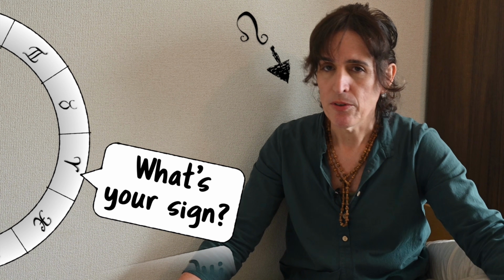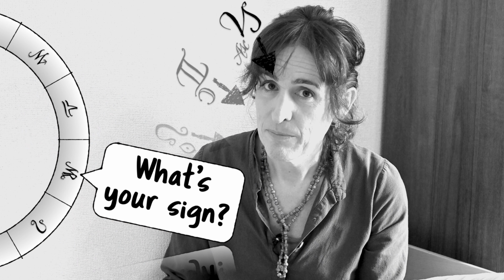Your True Zodiac Sign (ep 1, starring Marilyn Monroe)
Marilyn Monroe
June 1st, 1926 at 9:30 AM
Los Angeles, California, USA

This is the absolutely simplest version of the technique. Its a great way to  get familiar with the essence it, and its also very handy because you can do it with absolutely no knowledge of zodiac subdivisions or even the exact degrees in your chart.

The tradeoff is a sacrifice in accuracy, that might be more or less noticeable depending on the particular chart. But it is definitely worth it to get started here, and the result is usually quite good and in the right ballpark at the very least.

Here is Marilyn Monroe’s main chart.

STEP ONE: just note the sign that each planet occupies.

STEP TWO: Give a point to each occupied sign

STEP THREE: Tally the points per sign.

This shows us Marilyn as a “Gemini/Aquarius” hybrid - which is really quite a useful start to understanding her: Gemini showing her expressiveness, wit, and intellect, and Aquarius showing some Saturnian self-imagery behind the scenes, and depicting her accurately as an empathetic person.

Weighting
We can go one step further, even in this most basic version of the technique. Not every planet is equally impactful in signs, so lets weight the points to reflect that.

- 1 point for the ascendant
- 3/4s for the moon
- a 6th for the sun
- and 1/2 a point for everything else

Tallying that per sign, we see Marilyn as an “Aquarian / Gemini / Leo.” This makes immediate sense because it is a very entertainment-oriented trio (matching the 3rd and 11th air signs with theatrical Leo), it is also a somewhat indentity-complex trio, (pitting self-focused leo against self-diffused Aquarius, with very relationship-dependent Gemini) which also fits her well.